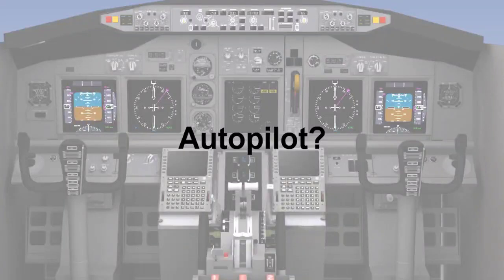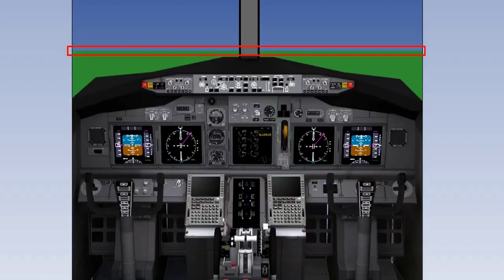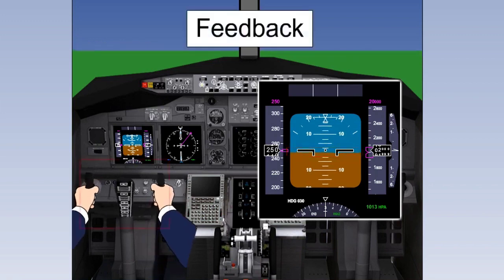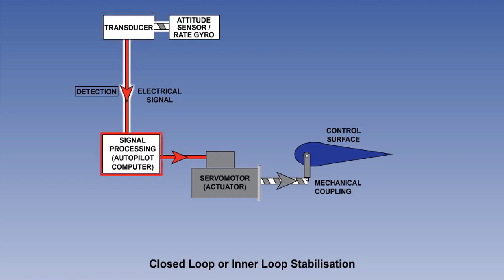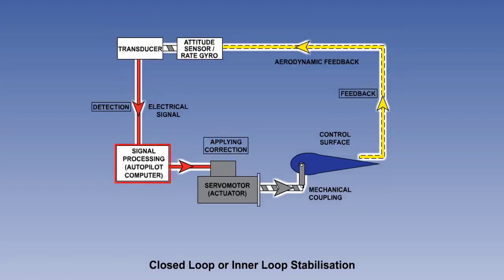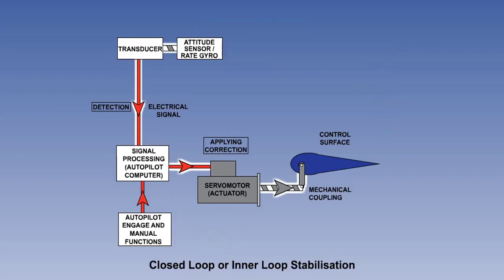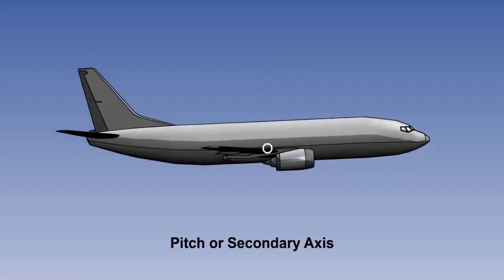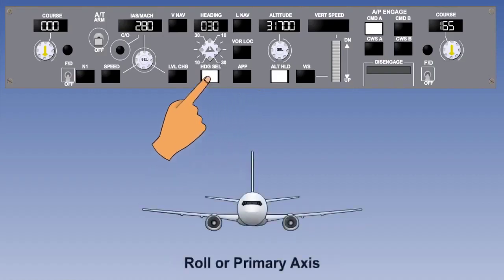Auto Pilot Working And Auto Pilot Operations Video 03